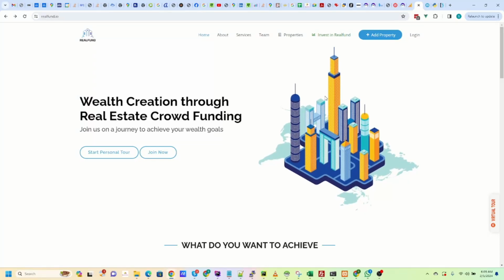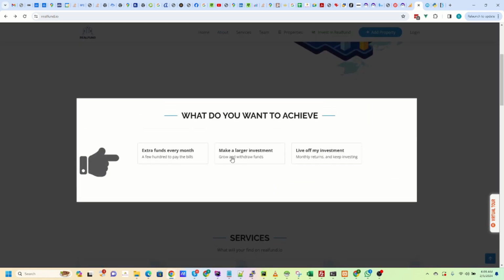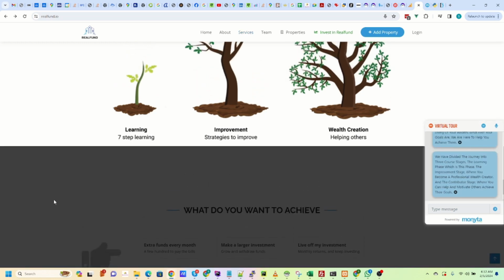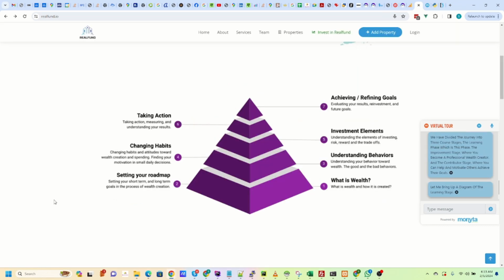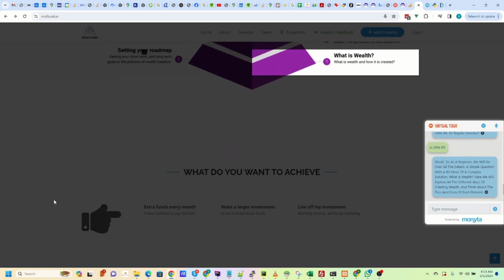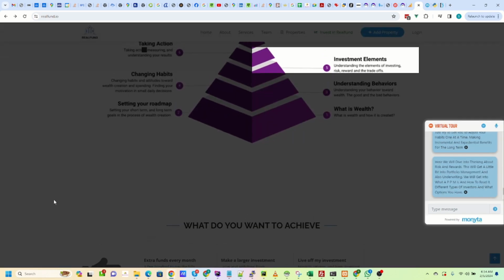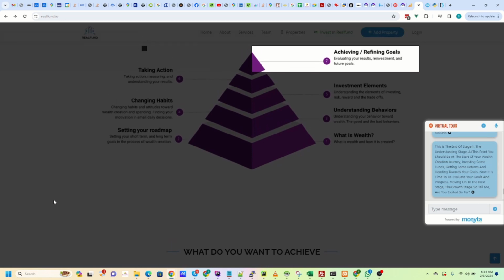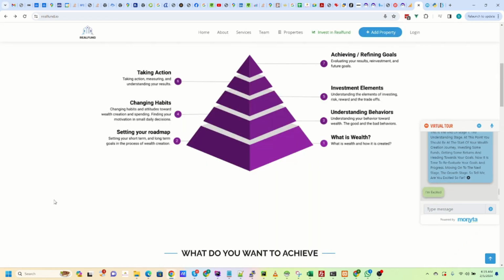AI Sales Bot Realfund Example